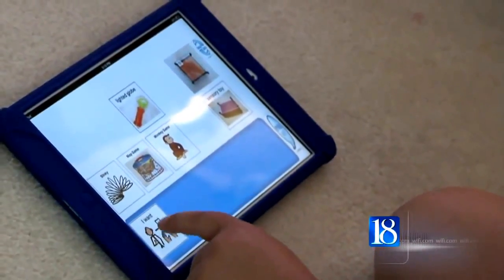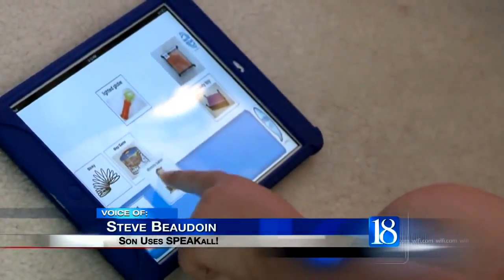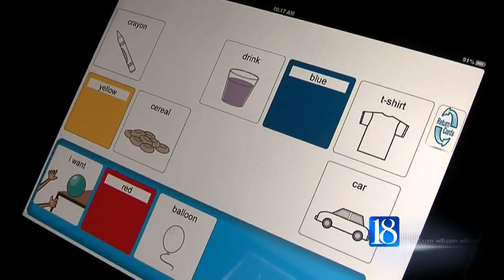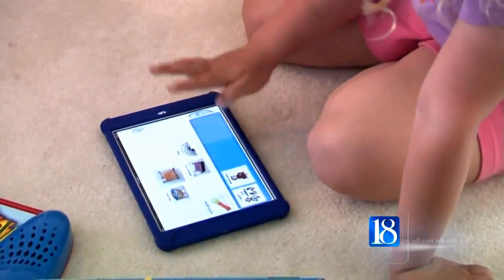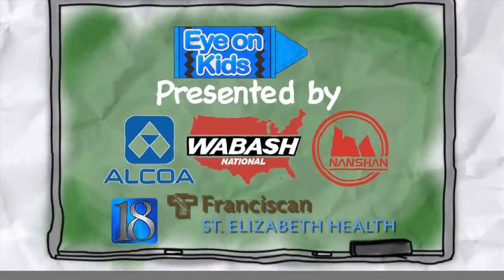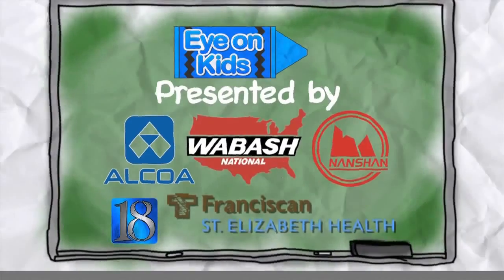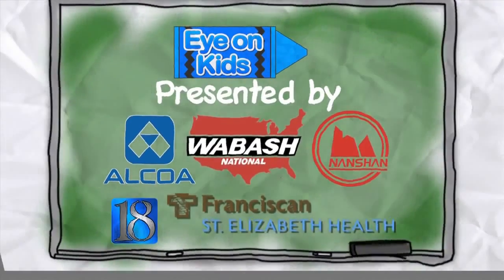Children with Autism are Communicating with SPEAKall!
This WLFI news clip from June 2013 shows researchers and families collaborating together on the development of SPEAKall!, an iPad application for augmentative and alternative communication (AAC) in autism spectrum disorders and/or developmental speech and language disorders.